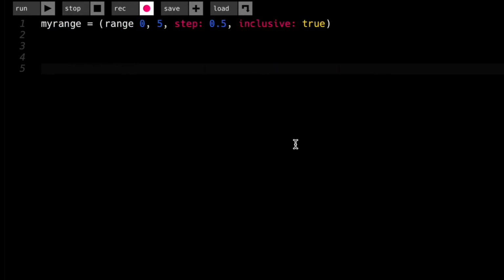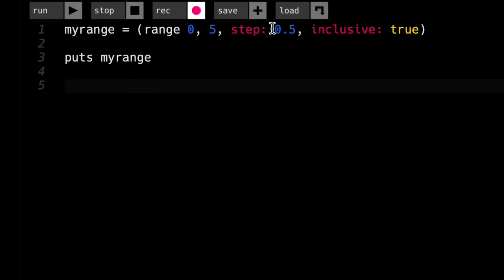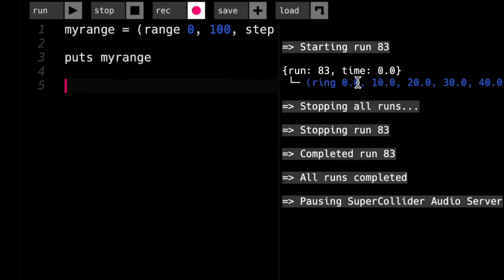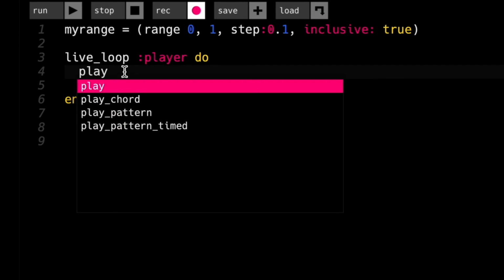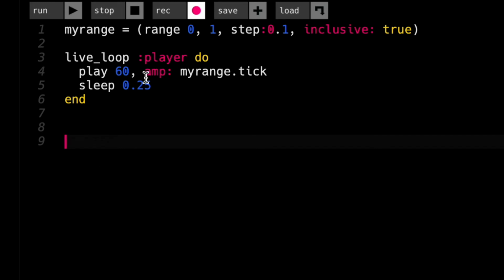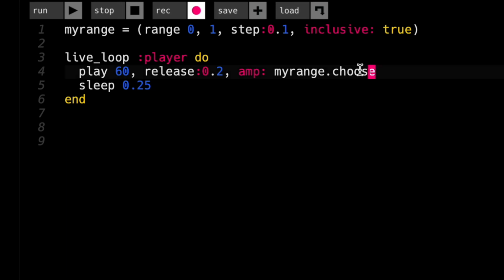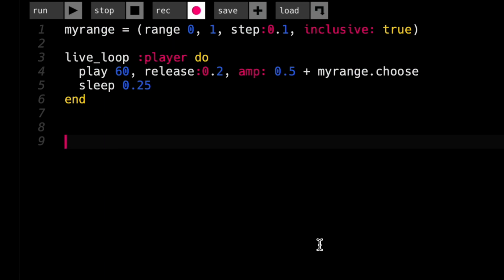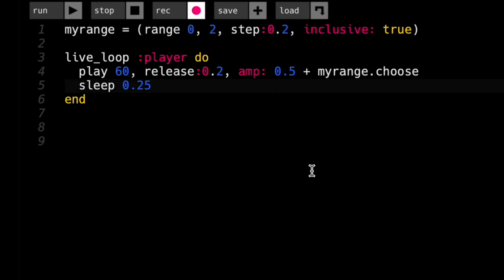SONIC PI LIVE CODING [TUTORIAL PART 13 ] - USING RANGE RING BUFFERS (2022)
In this video I discuss using Sonic Pi's Range Ring buffers.

This is the seventh video in a series discussing different types of Ring for Live Coding.

Content:
00:00 - Intro and setup
02:35 - Case Example
03:57 - Variations Using Choose and Tick
06:31 - Outro

QUESTIONS?